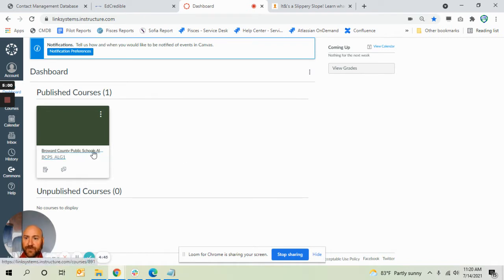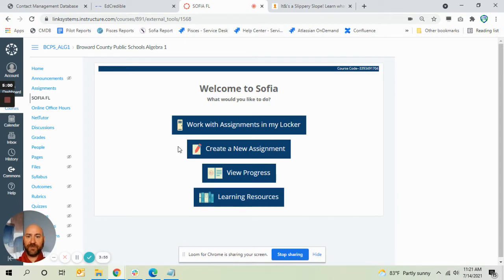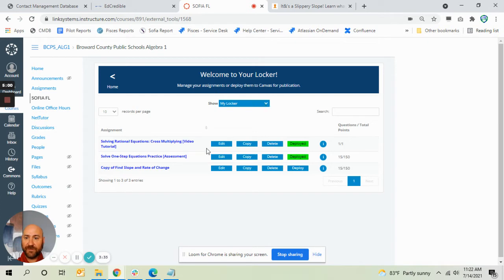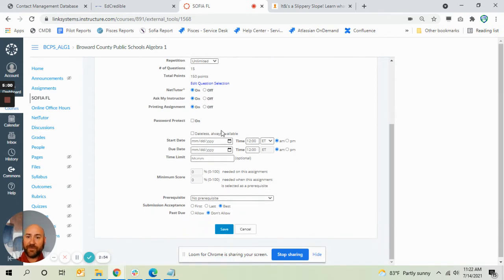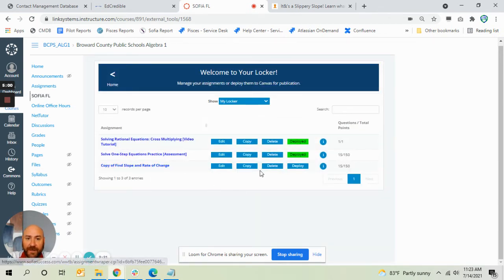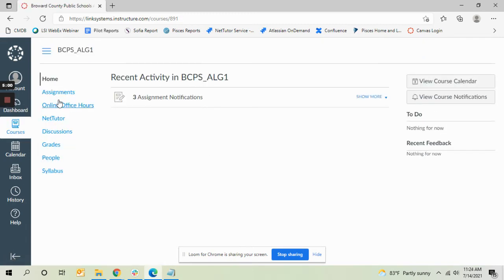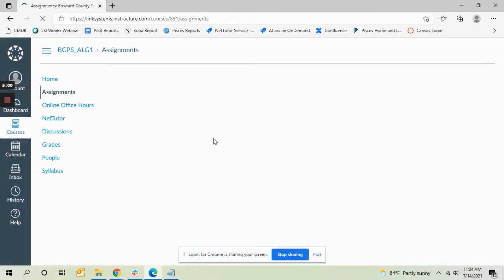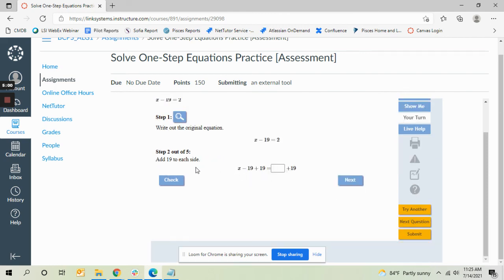Sofia Demo for BCPS